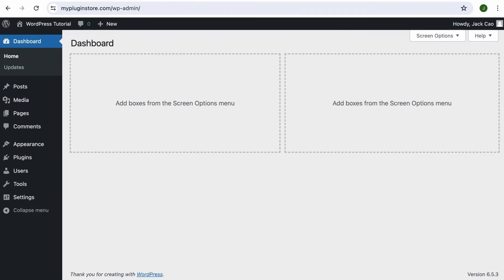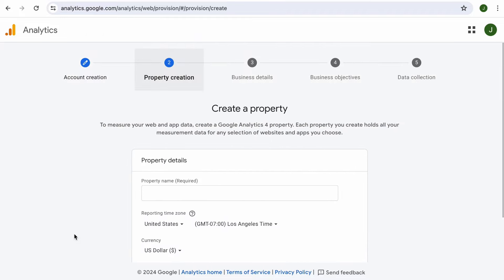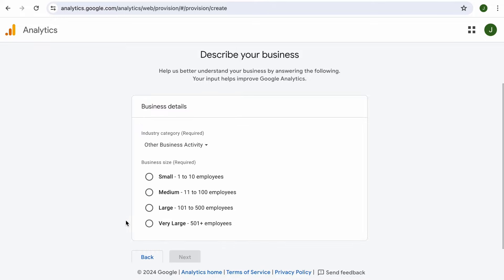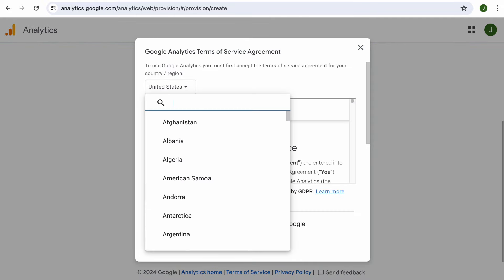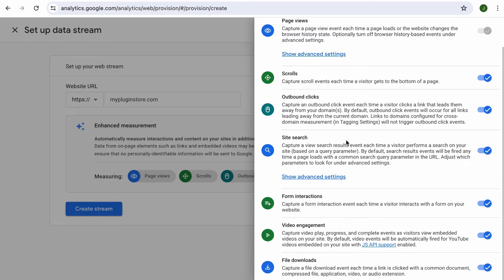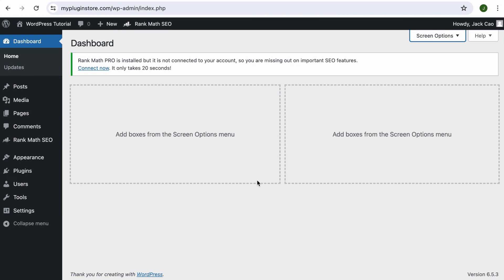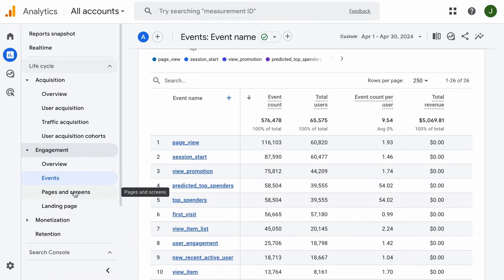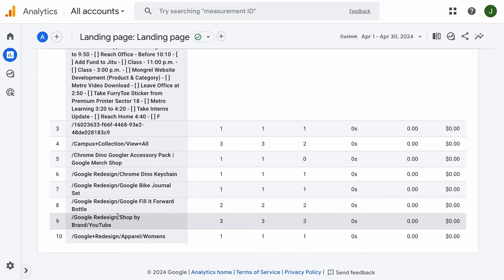Google Analytics 4 Tutorial for Beginners (2025)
In this video will guide you through everything you need to know to get started with Google Analytics. We'll cover the setup process, installation, and provide a detailed walkthrough of the platform.

Chapters (Timestamps):
00:00 - Introduction
00:46 - Google Analytics Setup
05:50 - Install Google Analytics on your site
11:32 - Google Analytics Walkthrough
37:51 - Outro